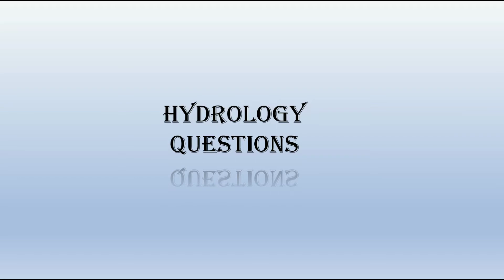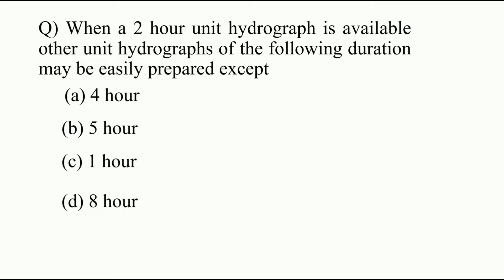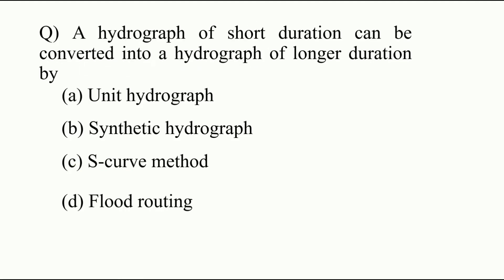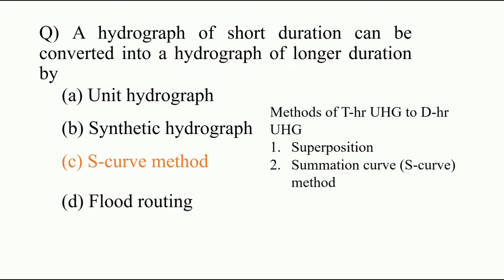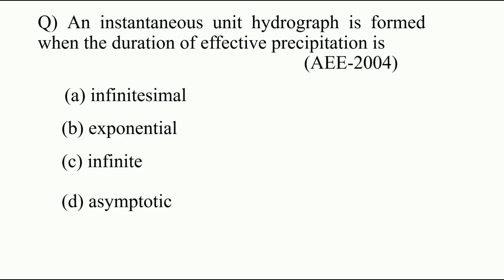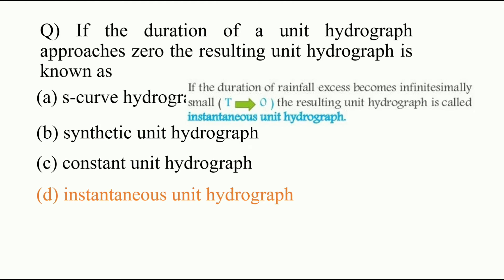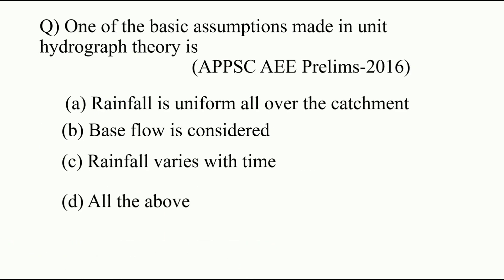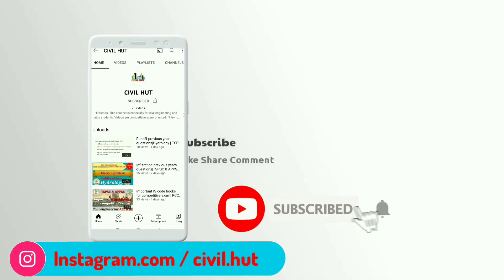Hydrographs previous year questions|Hydrology | TSPSC & APPSC | AEE |AE|SSCJE| civil engineering